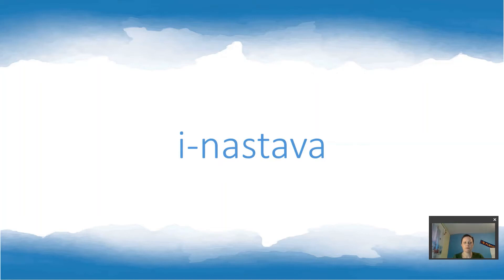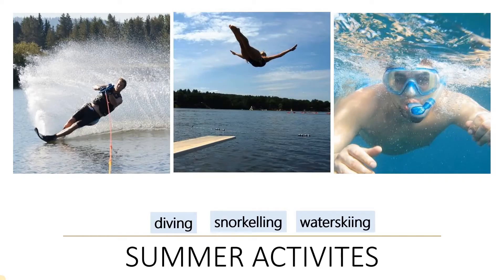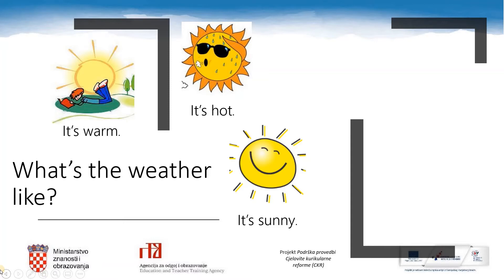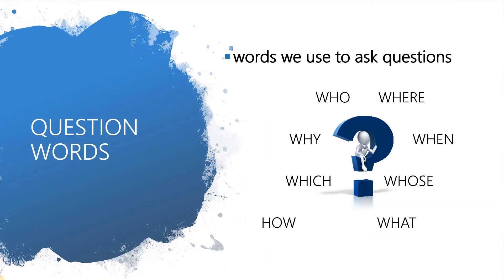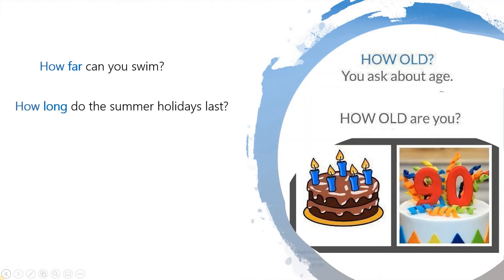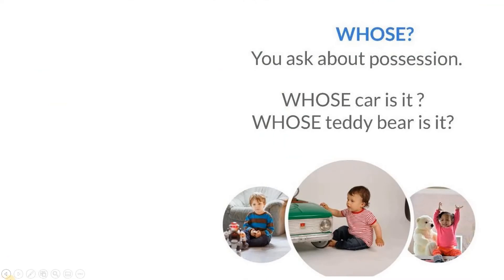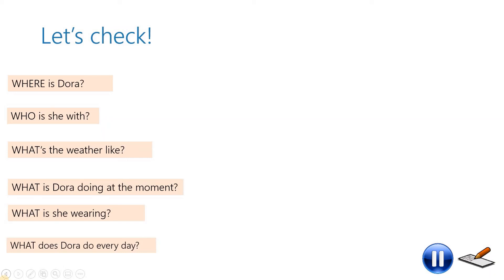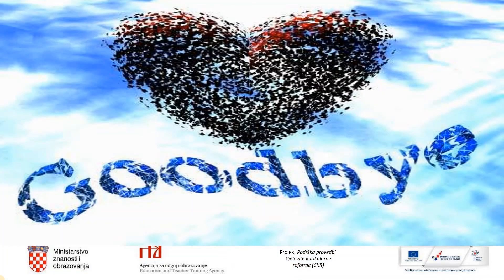Engleski jezik, 5. r. OŠ - Summer is here!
Autor: Ondina Sambolek i Katarina Duhović
Poveznice na dodatne sadržaje: